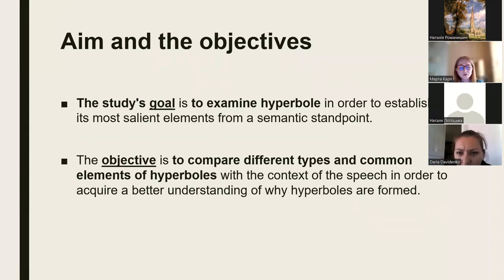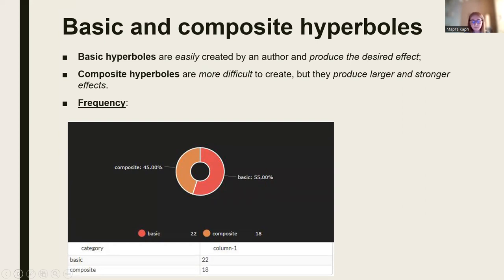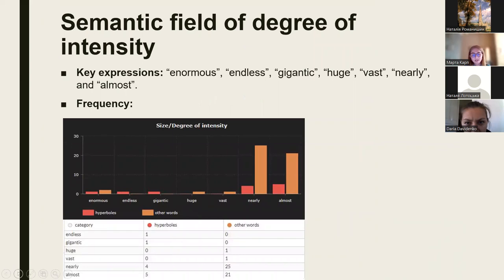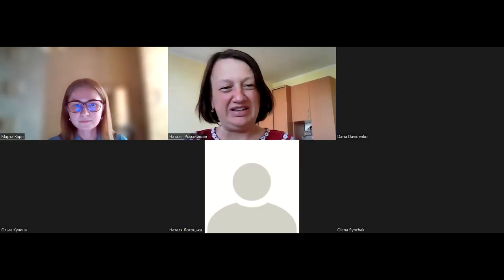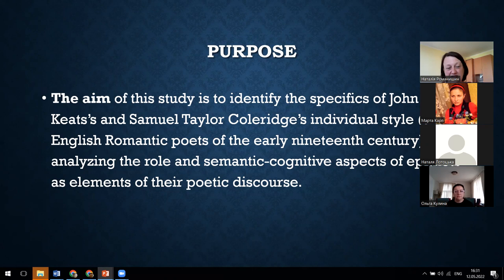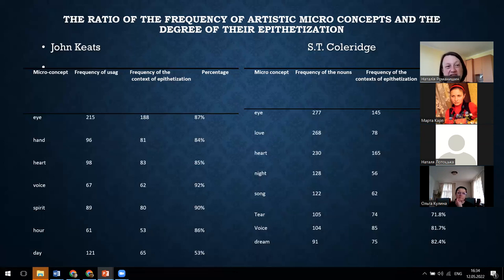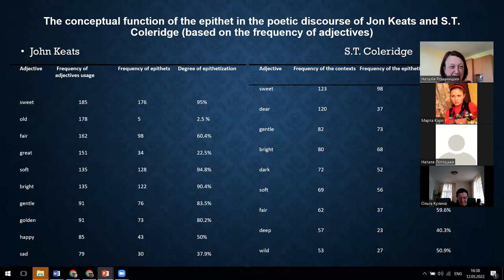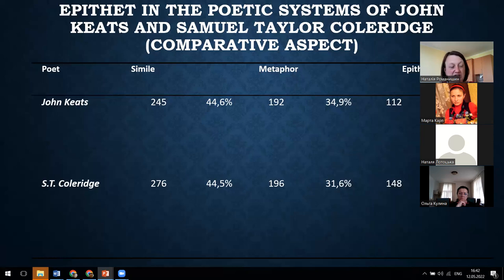Computer Linguistic Workshop. Computer-Based Discourse Analysis and Social Media Analysis. Part 5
Session Chairs: Olena Levchenko, Nataliya Romanyshyn

Marta Karp, Natalia Kunanets and Ivan Bekhta. Hyperbole in To Kill a Mocking Bird by Harper Lee: Reduction Data vs Representing Data vs Verification

Nataliya Romanyshyn. Stylistic and conceptual function of epithet in poetic discourse: an experience of “Tropes” text semantics analysis program application

Alina Dmytriv, Lyubomyr Chyrun, Roman Holoshchuk and Svitlana Holoshchuk. Comparative Analysis of Using Different Parts of Speech in the Ukrainian Texts Based on Stylistic Approach

Vitalii Slobodzian, Oleksii Kovalchuk, Maryna Molchanova, Olena Sobko, Olexander Mazurets, Olexander Barmak and Iurii Krak. Text Data Vectorization Model of Ukrainian-Language Internet Communication Content